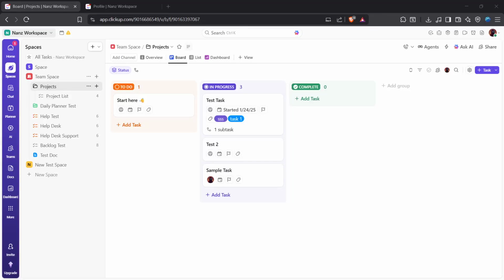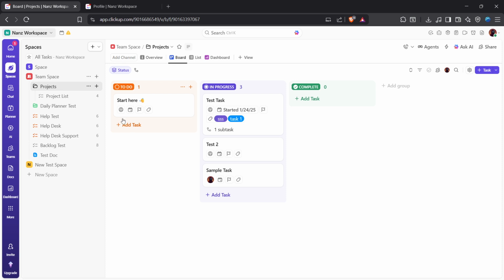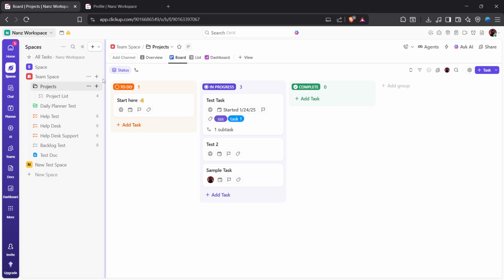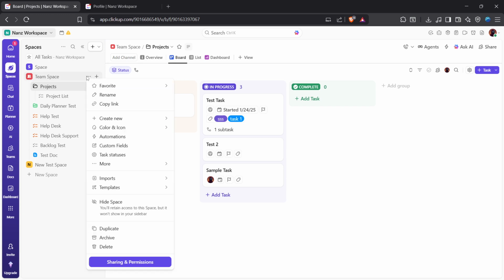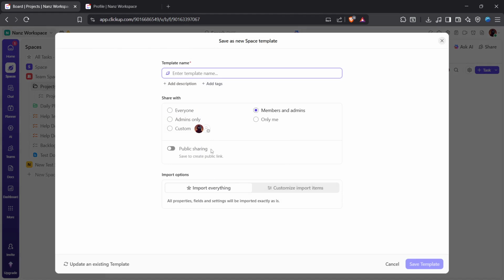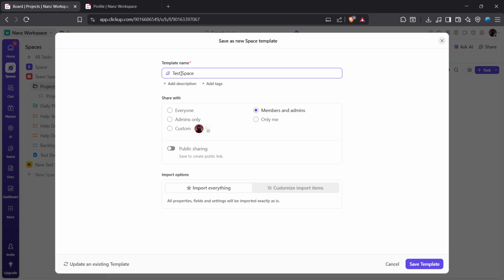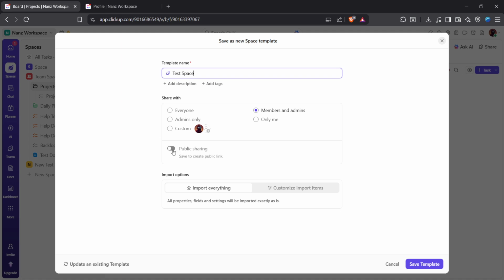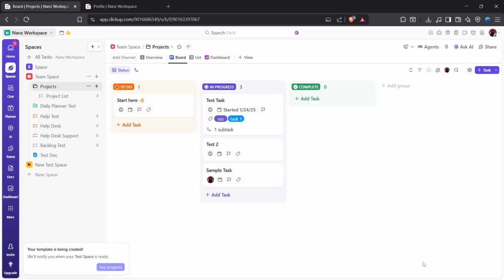How to move ClickUp space to another workspace (Step By Step 2026)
How to move ClickUp space to another workspace